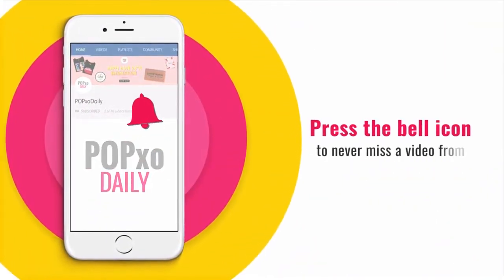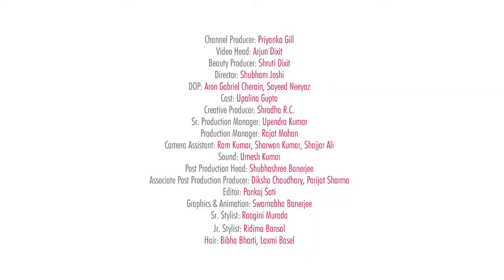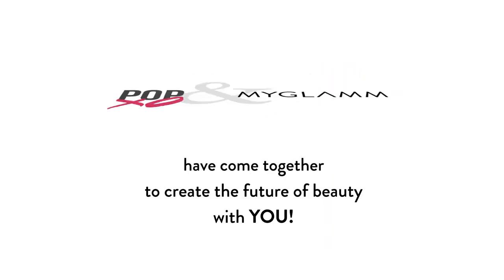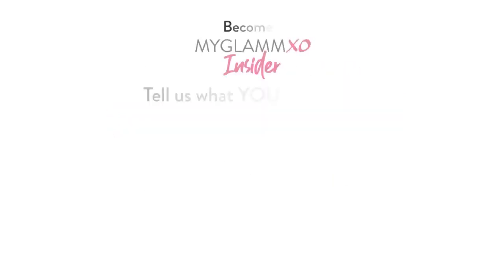KOREAN GLASS SKIN MAKEUP TUTORIAL | By Upalina Gupta | POPxo Makeup Masterclass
Are you one of those who want to start a K-beauty routine but don’t know how? Not to worry because, we’ve got you covered in today's episode of POPxoMakeupMasterclass, as we bring to you a step-by-step tutorial for Korean Glass Skin Makeup.
Sounds intriguing? You bet!